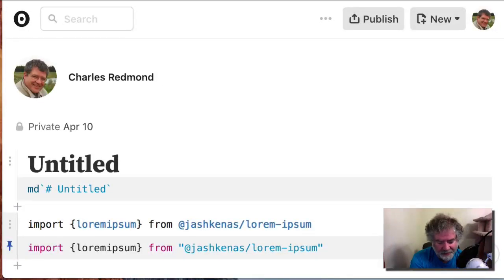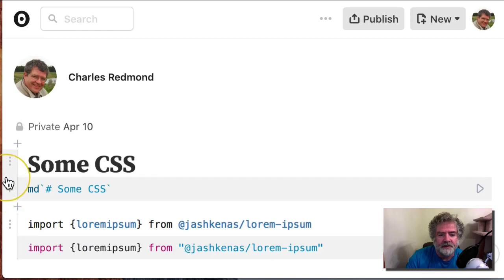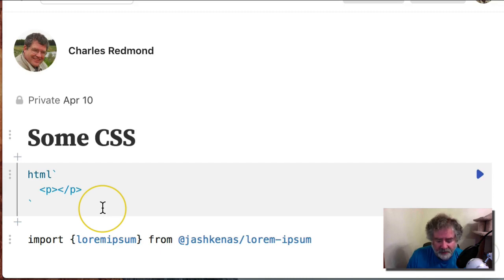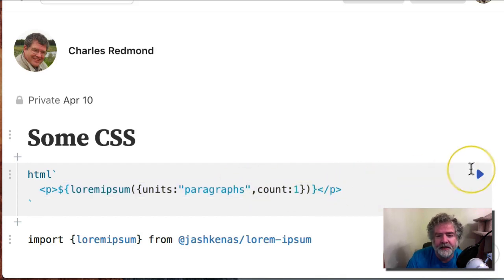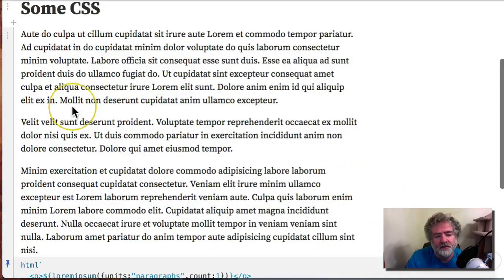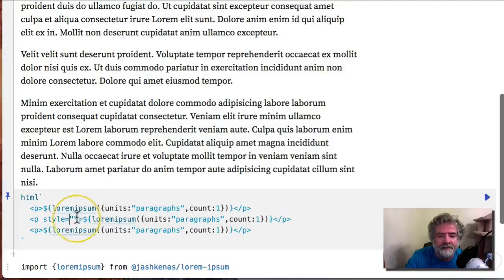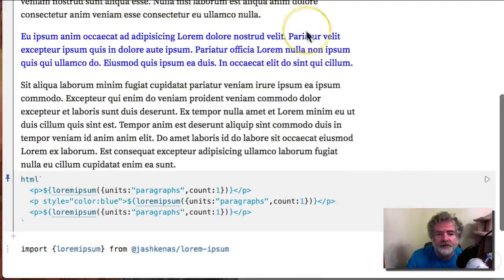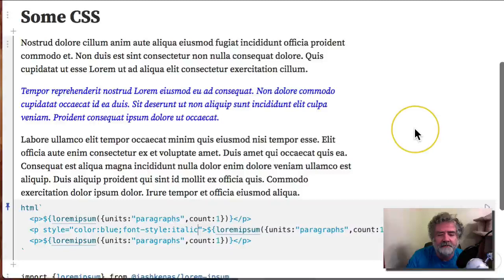Inline CSS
To import the Lorem Ipsum library: import {loremipsum} from "@jashkenas/lorem-ipsum"